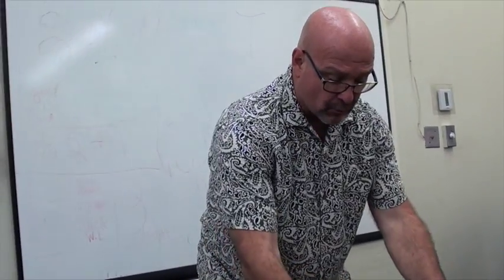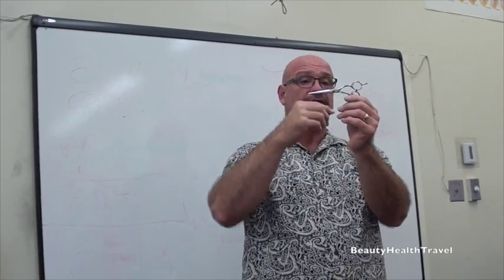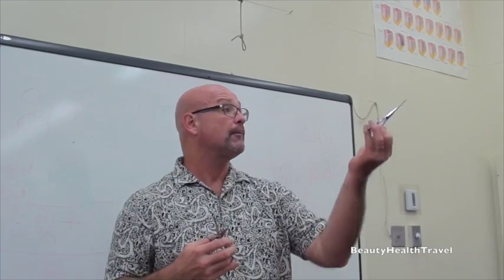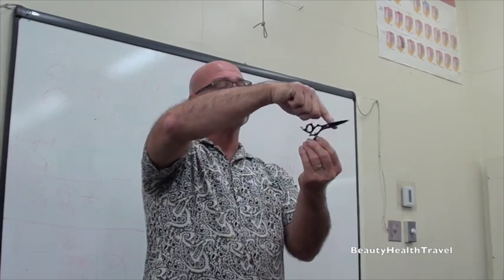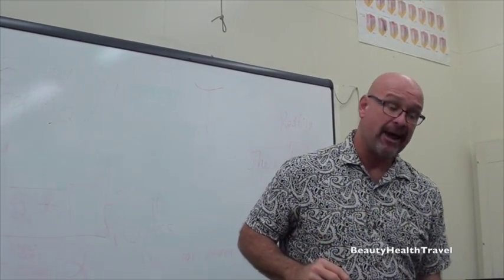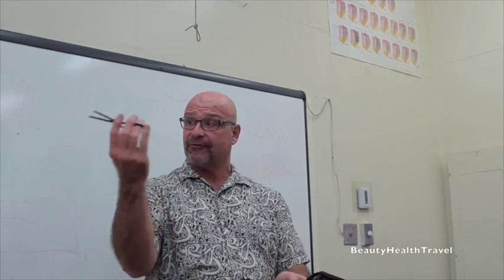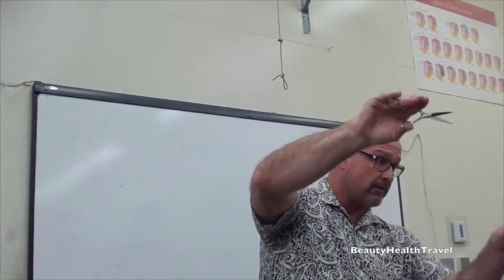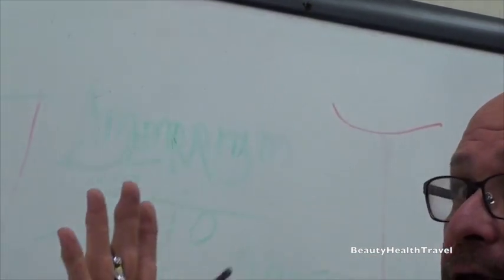.Haircutting Shear and Scissor ergonomics, scissor fitting, adjusting, and material…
Must see: very informative! Everything about scissors class for hairdressers, cosmetologists, barbers, beauty school students and salon professionals.
The difference between shears and scissors is the size; scissors are 6.5 inches or less; shears are more than 6.5 inches. Titanium prevents the scissors from rusting, but it does not mean that scissors made of titanium do not need sharpening. Learn what questions you need to ask the vendor for your new scissors: steel type, steel hardness, and the country the steel came from.  Learn about the shear and scissor types, and about sharpening your sheers.
 Learn about scissor ergonomics. Crane handles are better for hairdressers with wrist issues. Swivel thumbs are great for horizontal haircutting and they are easy on the writs and elbows if you have arm pain. Double swivel scissors are helpful for hairdressers that have carpal tunnel syndrome. 2.5 hole scissors are good ergonomically, but the best for hairdressers having carpal tunnel syndrome is the 3 hole swivel thumb scissors. Barber specialty 7 inch sheers are for scissor-over-comb technique. Dry haircut scissors are made with thick blades at the center and narrower blades at the ends. Point cut scissors need to be with narrow blades.
Learn about thinning shears and which ones are more useful, like 30-35 teeth thinning shears.  Thinning shears with teeth on one of the blades leave more lines than the thinning shears with teeth on both blades.
Learn how to hold scissors and how far to place your ring finger and the thumb to avoid overworking your tendon that might cause carpal tunnel syndrome. Learn how to use inserts to adjust the finger holes of the scissors to your finger size.
Guest artist: David Gargano, video by BeautyHealthTravel Channel on YouTube.